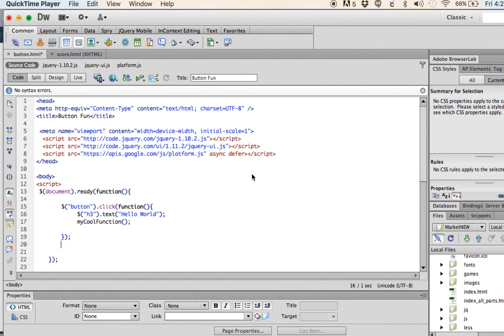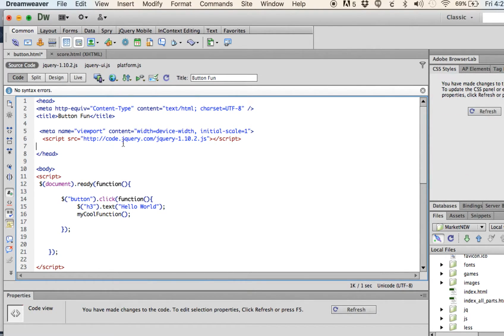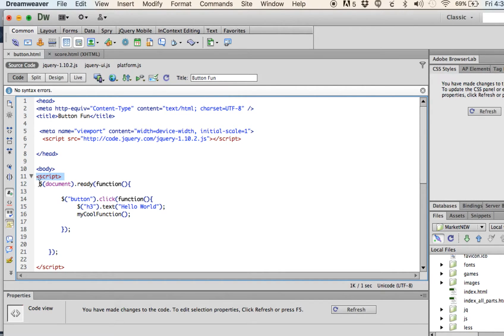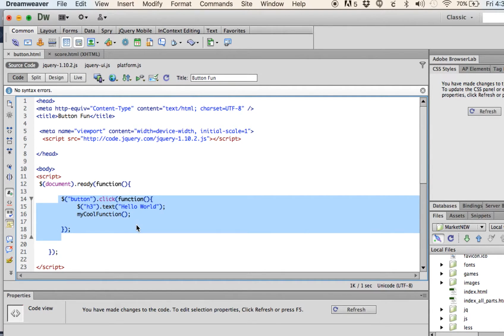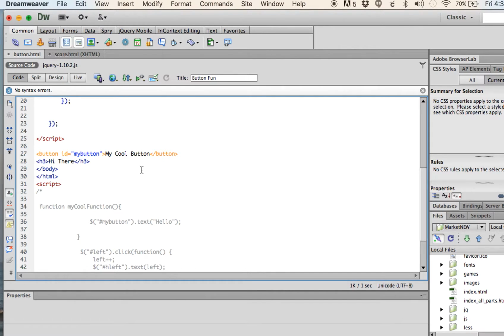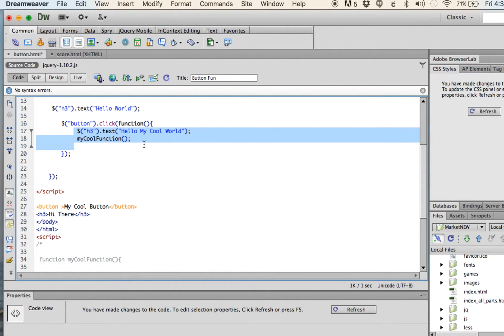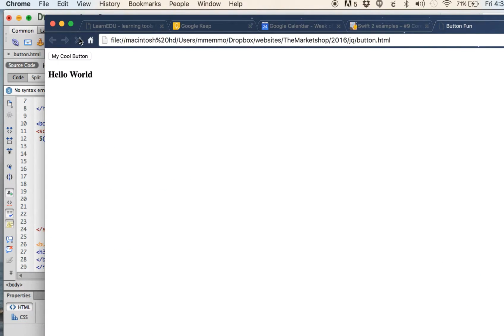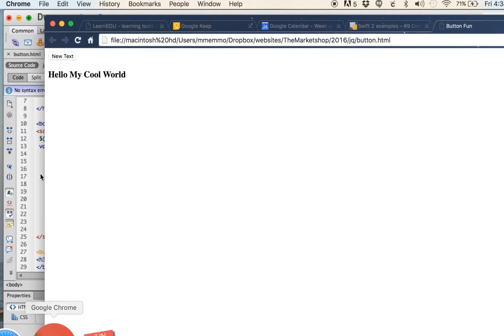Getting Started with JQuery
This is the first in a series of tutorials on how to code using JQuery.